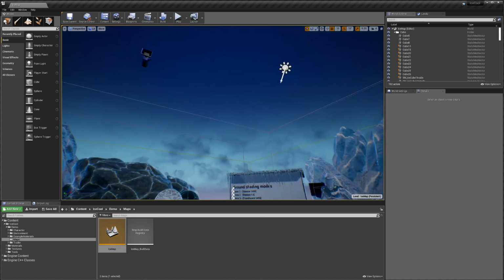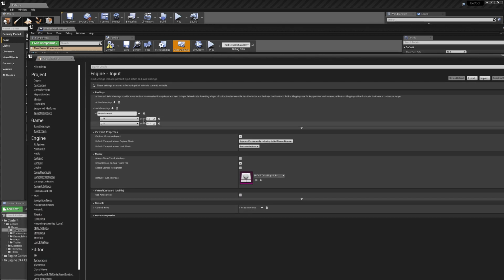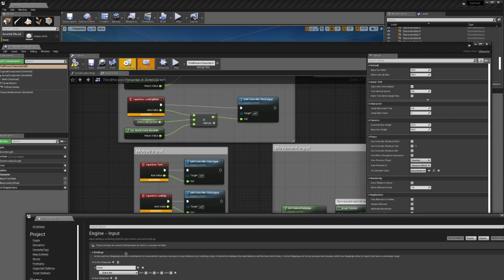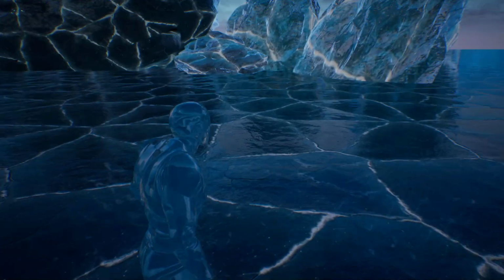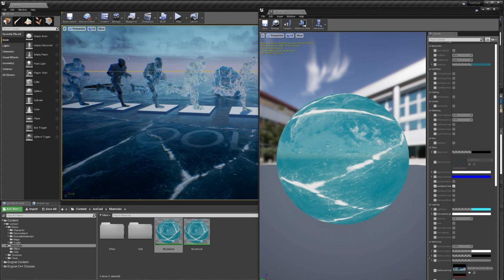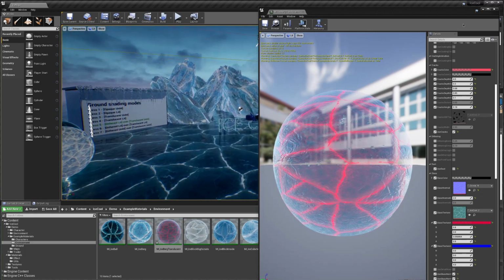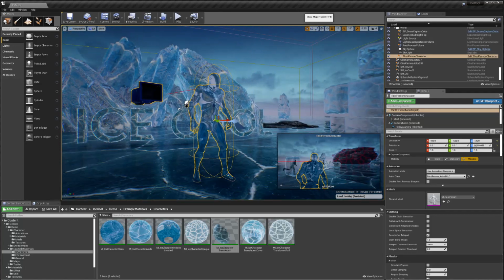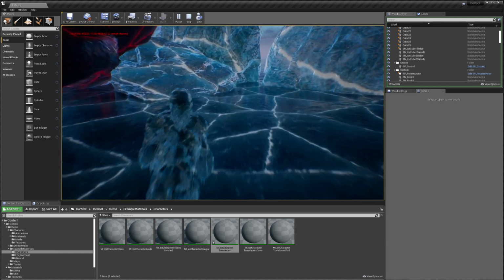Ice Cool - Now free for the month on the Marketplace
My personal walk through and opinion on the newly added free pack.

Very nice material pack to be used in your frozen games.